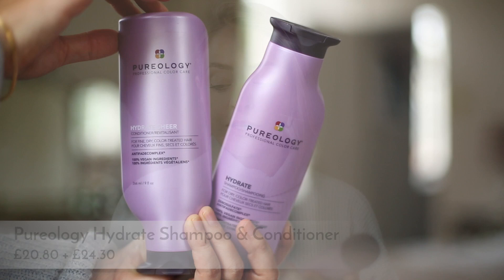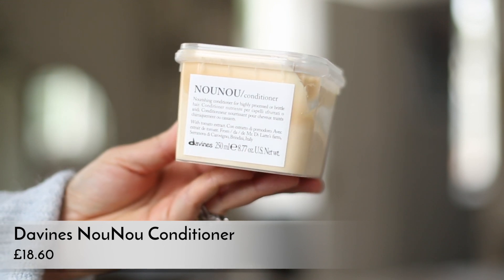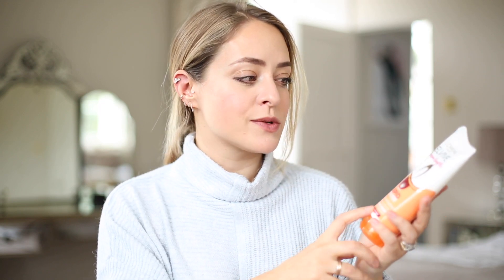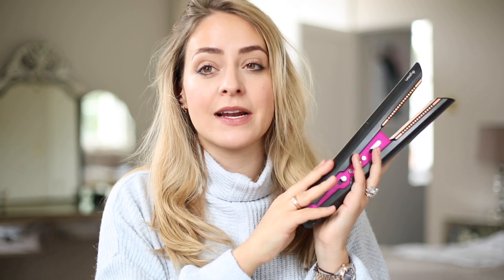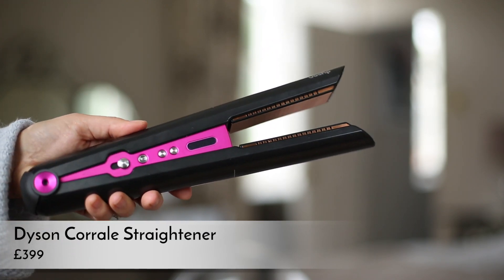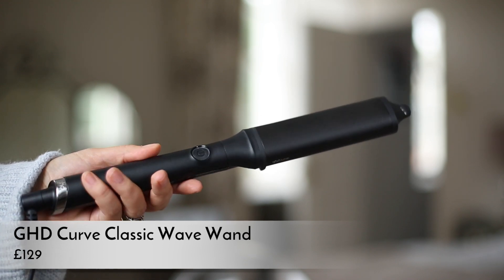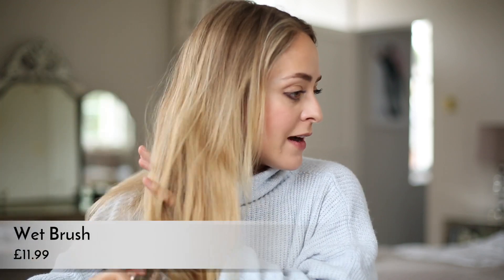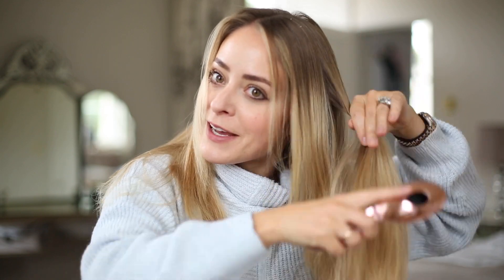The VERY BEST Hair Products & Tools + EASY WAVES | Fleur De Force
A FULL run down of my all time favourite go-to haircare products! The BEST OF THE BEST!

Wet Brush